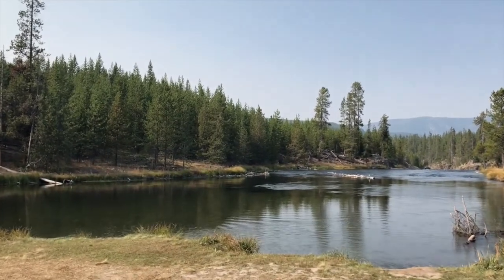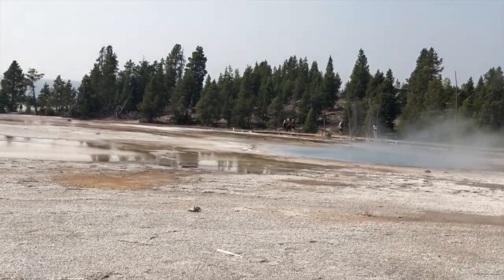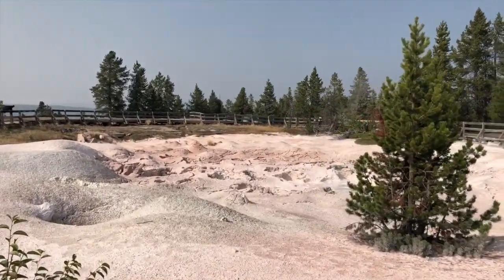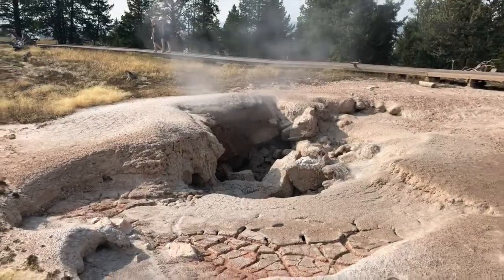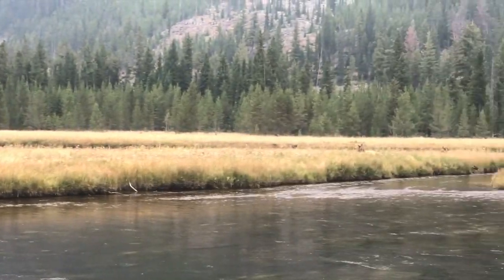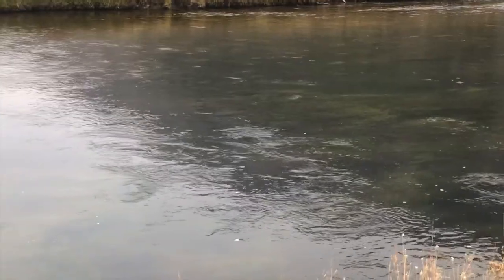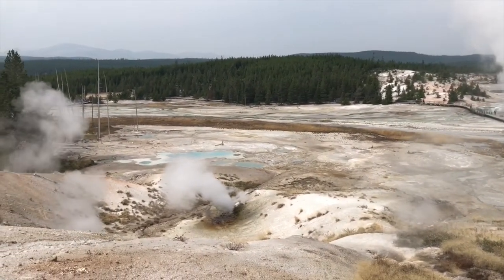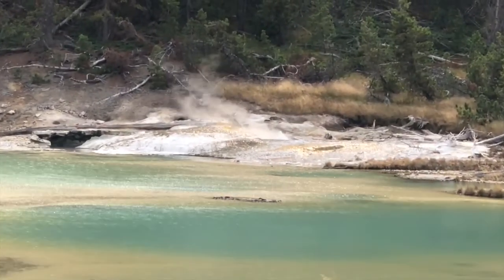One with Nature at Yellowstone National Park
This is a different kind of vlog!  Usually I would talk a lot in my vlogs but this time, I was speechless because of the beauty of Yellowstone National Park.  See how GREAT GOD is in this unique vlog!